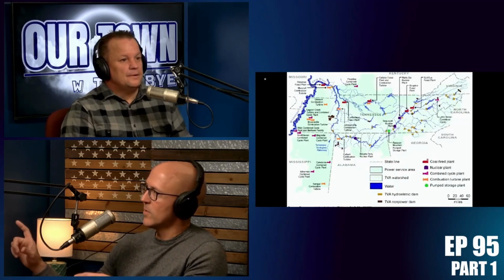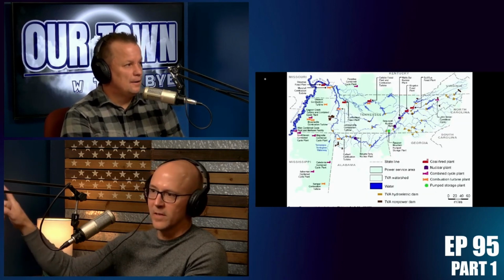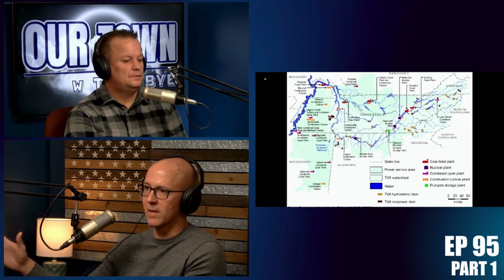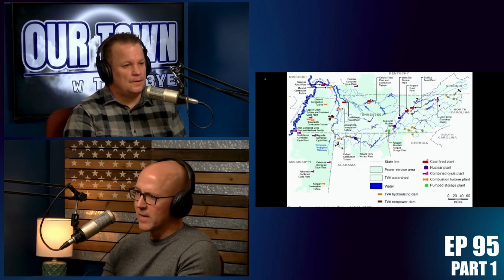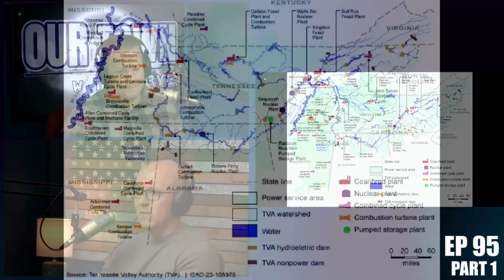TVA's History and Footprint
This clip is from Episode #95. Jared Mitchem serves as Regional Vice President for TVA’s South Region. In this role he is responsible for leading a dynamic team of professionals to create value for TVA stakeholders in north Alabama. The South Region team works hard to solve problems, find opportunities for mutual success, and strengthen partnerships with customers, government officials, and community leaders.

Jared most recently worked in TVA’s Office of the General Counsel (OGC).  During his time with OGC, he held various leadership positions and was responsible for overseeing and leading teams responsible for each of the several legal functions of the office, including Litigation, Commercial, Environmental, and Employment Law. His broad TVA experience also includes leadership roles in the Pricing & Contracts organization and with Economic Development. Prior to joining TVA, Jared served as a civil litigation attorney in private practice in Alabama and for a large oil and gas company in Houston, Texas.

A native of Alabama, Jared grew up in Mobile and Birmingham. He received a bachelor’s degree from the University of South Alabama and law degree from the University of Alabama School of Law. Jared is married to Erika Mitchem and has three children, Mazie, Charlie, and Edison. Jared lives in Madison, Alabama.

Host/Interviewer: M. Troy Bye, Owner, Our Town Podcast